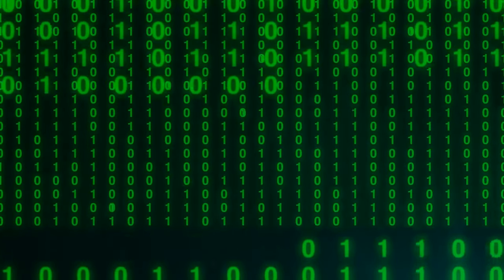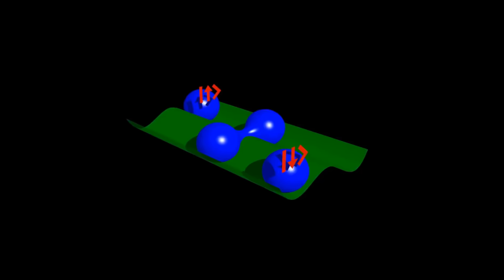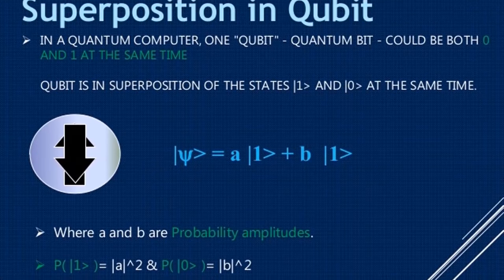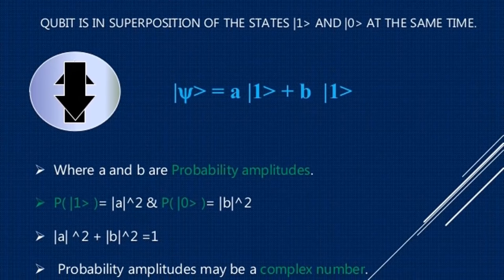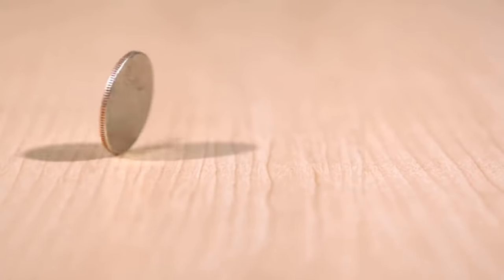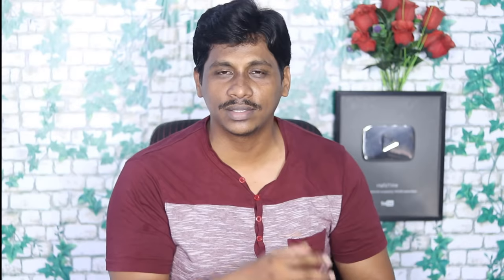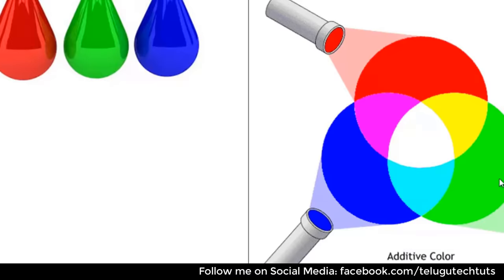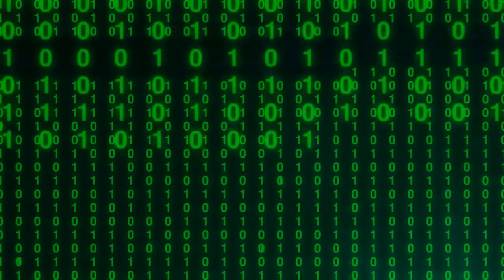Quantum computer explained in Telugu | భవిషత్తు లో మనము వాడే కంప్యూటర్ ఇదే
భవిషత్తు లో మనము వాడే కంప్యూటర్ ఇదే